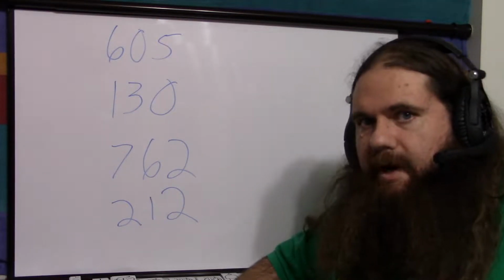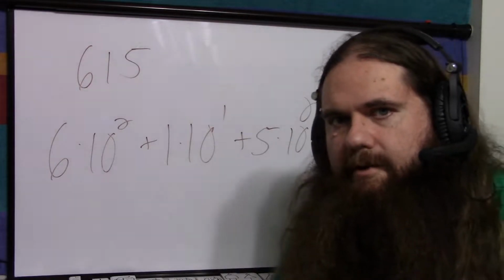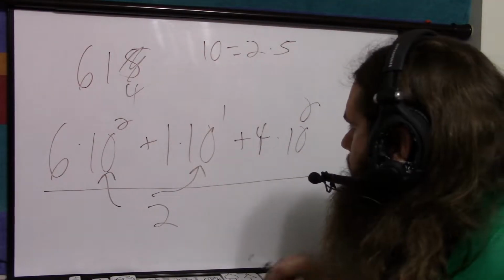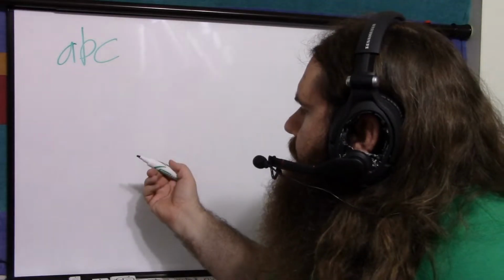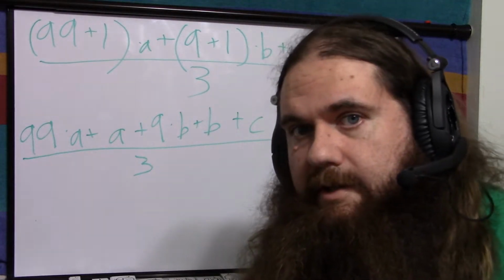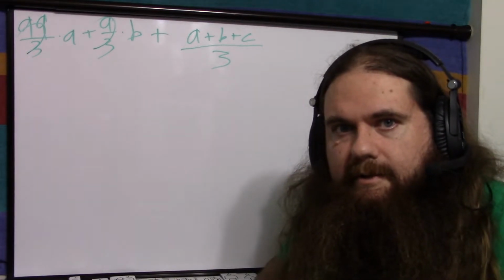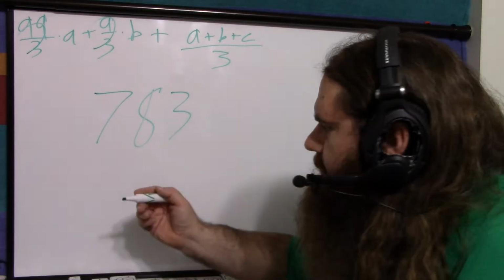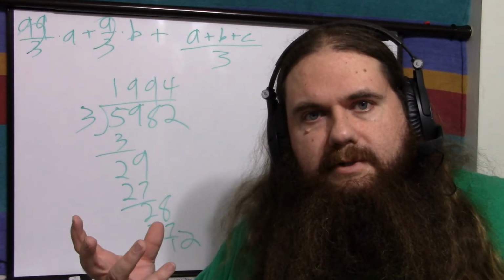Divisibility Tricks In Positional Notation For 2, 3, 5, and 10 - Simply Put